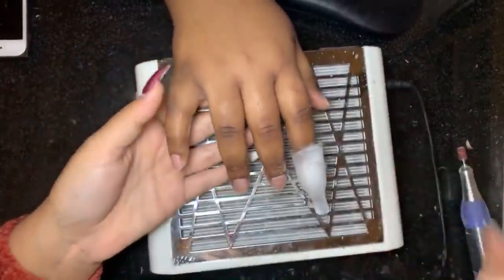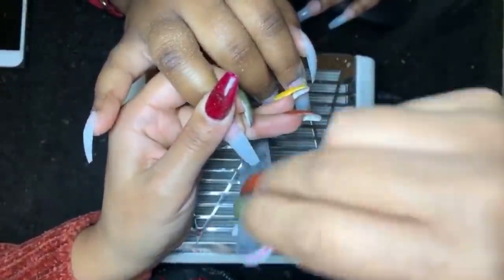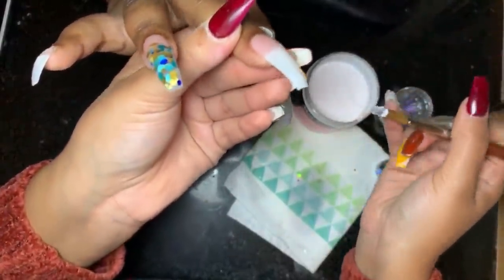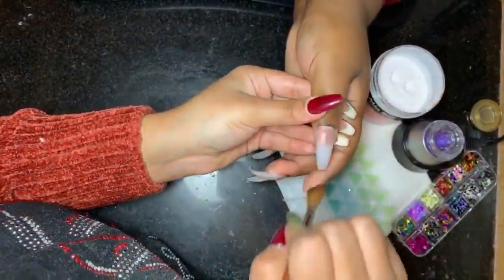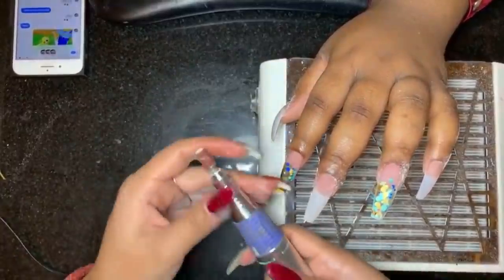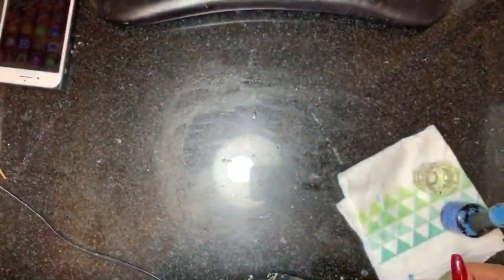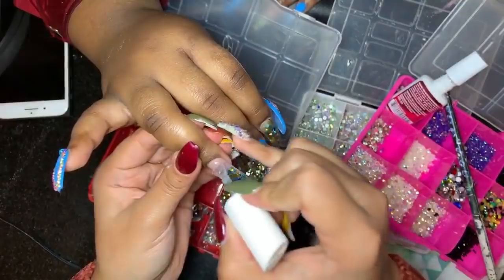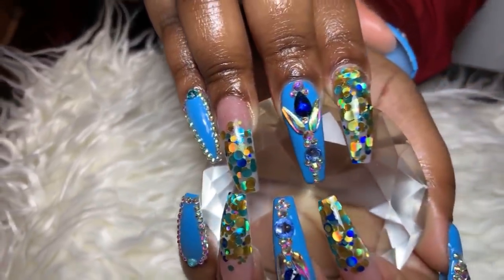Watch Me Do Nails | Full Set | Acrylic Nails | Live Video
Items needed to do a full set of acrylic nails

1) cuticle pusher
Satin Edge Rubber Grip Cuticle Pusher and Spoon Nail Cleaner, 8 Ounce

2) nail file
MAKARTT Professional Nail Files 100 180 Grit Double Sided Black Washable 10 Nail File, F-01

3) nail clipper
Tweezerman Professional Stainless Steel Toenail Clipper 5011-p,

4) nail glue
5 pcs KDS Nail Tip Glue - Adhesive Super Bond For Acrylic Nails Tips - 0.07 oz for each glue

5) nail tips

6) tip cutter
Yueton Color Coated Stainless Steel False Nail Tip Clipper Cutter Trimmer Manicure Pedicure Nail Art Tool (Purple)

7) dust brush
eBoot 2 Pieces Soft Nail Art Dust Remover Powder Brush Cleaner for Acrylic and Makeup Powder Blush Brushes (Pink, Purple)

8) primer
Mia Secret No Burn Acid Free Primer Xtra Bond Acrylic Uv Gel 0.5 Fl oz

9) acrylic system
MIA SECRET 4 oz LIQUID MONOMER + Acrylic Powder 2 oz Pink, Clear, White & Multibalance - Made in USA

11) paper towel

12) dampen dish
Onwon 2 Nail Art Acrylic Liquid Powder Dappen Dish Glass Crystal Cup Glassware Tools

13) nail drill
Makartt JD700 Professional 30000RPM Nail Drill Machine 100V-110V Electric E File Acrylic Gel Nail Grinder Tool Bits Set Low Heat Low Noise Low Vibration

14) dill bits
Makartt 7Pcs New Gold Carbide Nail Drill Bit Set Professional Bits Tools 3/32"

15) buffer
Onwon 10 PCS Sanding Buffing Nail Polisher 4 Way Polish Buffer Buffing Block Nail Files Art Pedicure Manicure File(Black Red)

17) cuticle oil Cuccio Revitalize Cuticle Oil, Milk and Honey, 2.5 Ounce